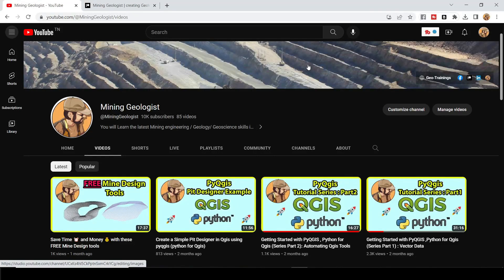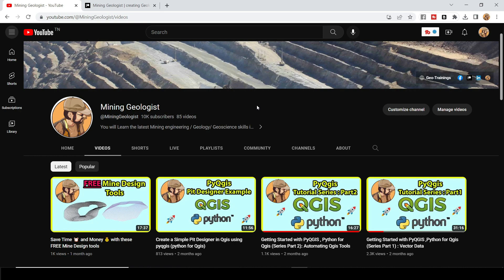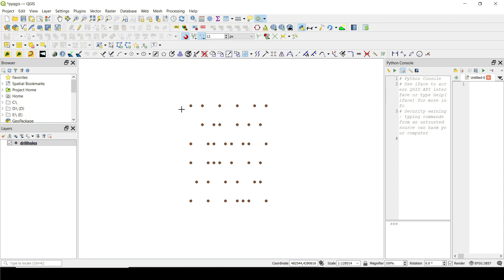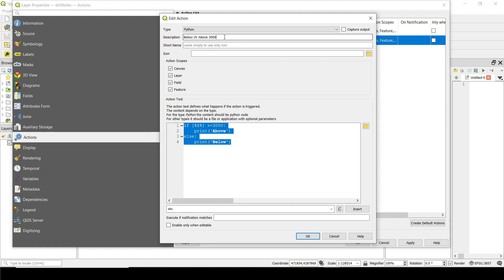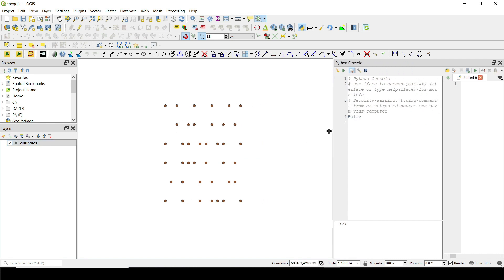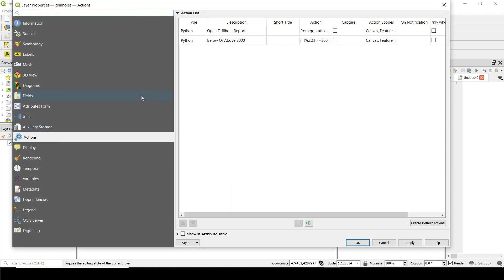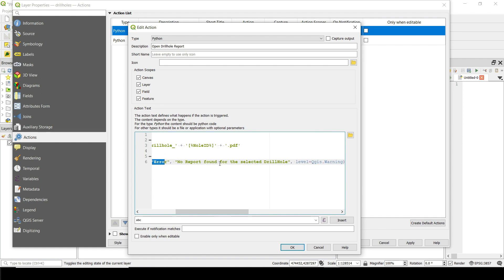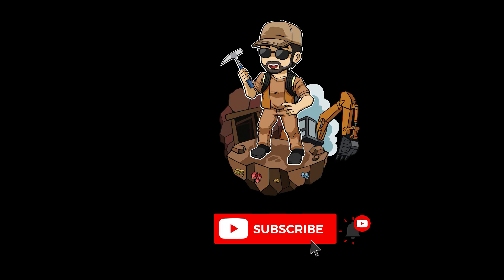QGIS Actions Unleashed: Create Customized GIS Workflows | Link Reports to your Shapefiles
Welcome to this comprehensive QGIS Actions tutorial, where you'll learn to create customized GIS workflows like a pro! 🌍🚀 QGIS Actions are powerful tools that allow you to extend the functionality of your QGIS projects by automating tasks and connecting your data to external applications. Perfect for beginners and experienced users alike, this tutorial is your all you need to get started with QGIS Actions.